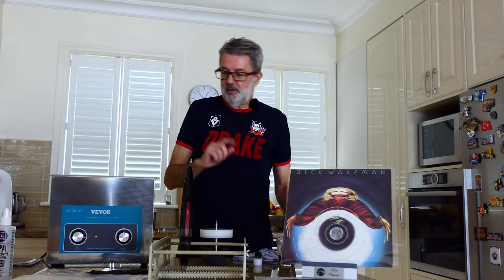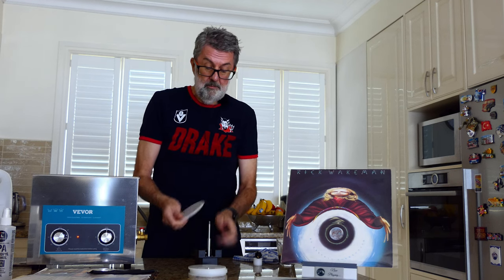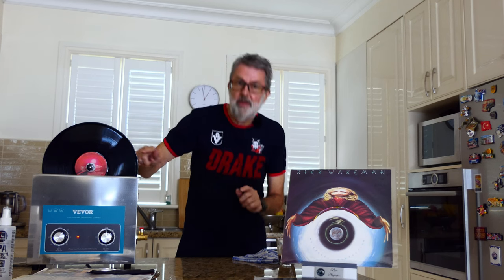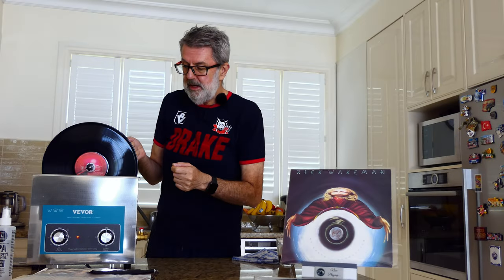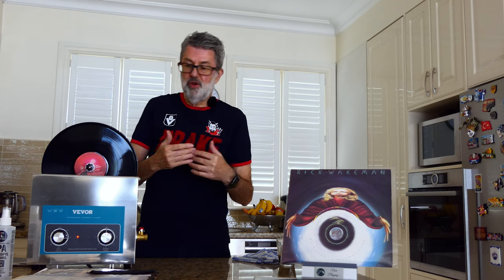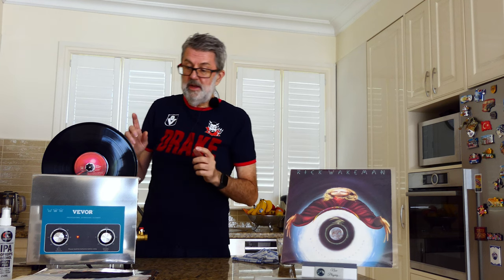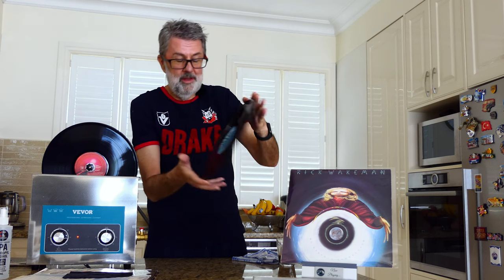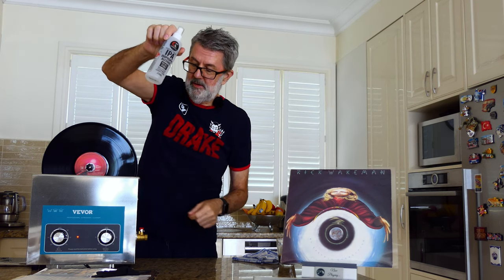Vevor Ultrasonic Record Cleaner unboxing and ultimate test - Part 2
Cleaning vinyl records ultrasonically really does work. There are a couple of things to watch out for though, mainly that with the cheaper Chinese manufactured units the supplied discs are NOT label protectors but are in fact spacers. These "spacers" are larger than the label themselves, so it is possible that they may touch the water even though the label does not, and this will cause your precious label to get wet. If this does happen, don’t panic! It seems the majority of labels will dry out perfectly – but I did have one that left a small watermark so it is best to avoid if possible. You will be less likely to make the mistake if you do one record at a time, as you can clearly see the LP from both sides, however when attempting to clean 5 LP’s at the same time, the middle ones are VERY difficult to see and you will not be using the discs for the first and last LP on the outer side, so you really do need to pay attention to the water level based on the indicator line within the tank and do not try to use the outer or inner label as your reference point.

Apart from that though, for a little over $200 this unit has really improved the sound quality of records markedly, and not caused any damage. My wife and I have tried listening to dozens of LP’s in a before and after test – and in every case the cleaned record sounds much much better. I would very much recommend this to the record collector, but there are some ingredients you will need to create your formula. This is discussed in the video, but below are the links to the products referred to:

Amazon ISO250 250Ml 100% Isopropyl Alcohol Isopropanol